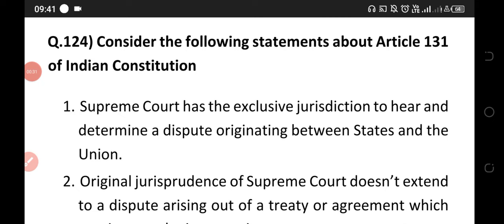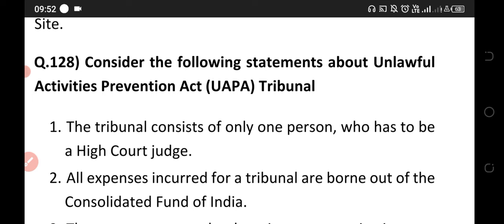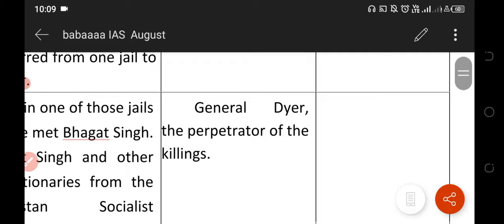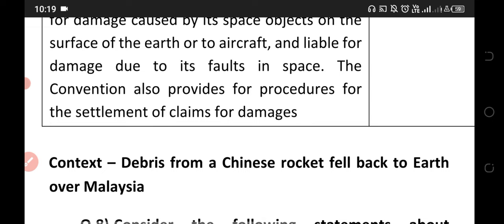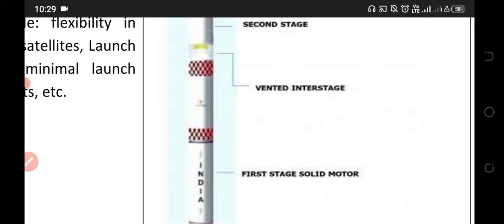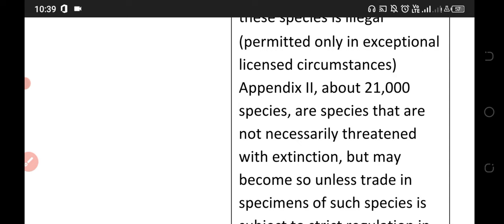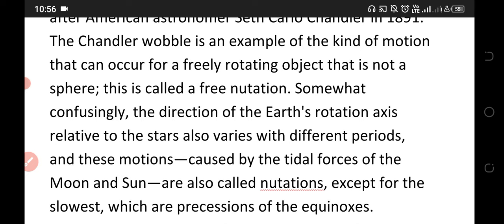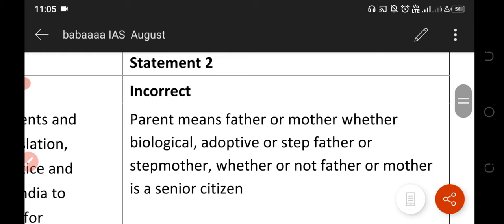ias2023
mostselectedquestion And answers
english# hindiexplanation
environment and science
english# hindiexplanation
environment and science